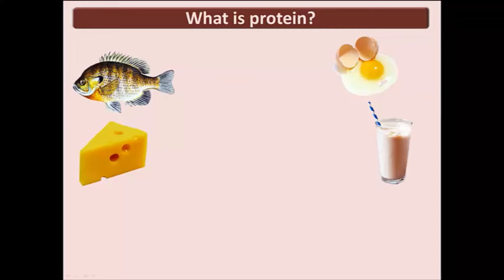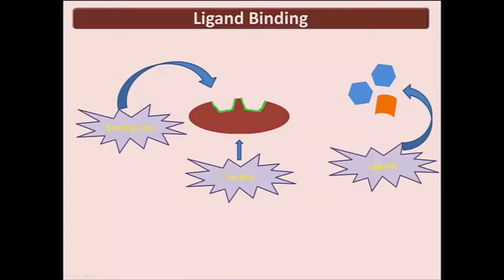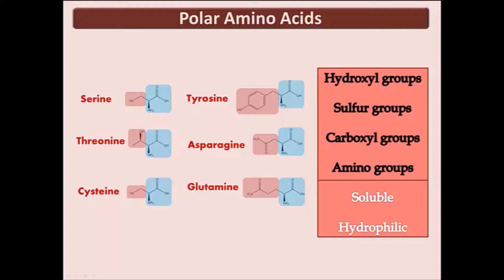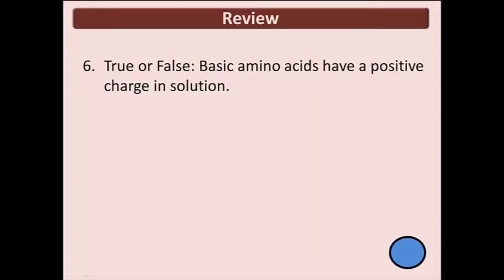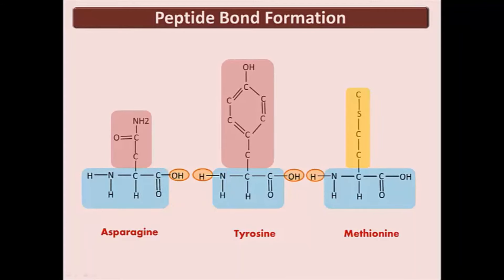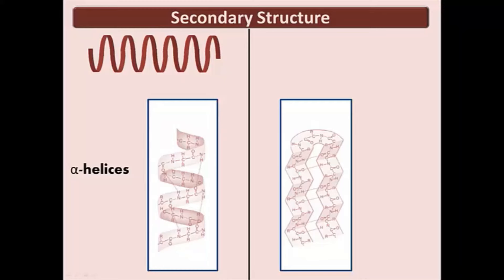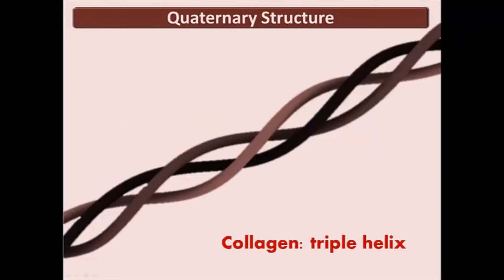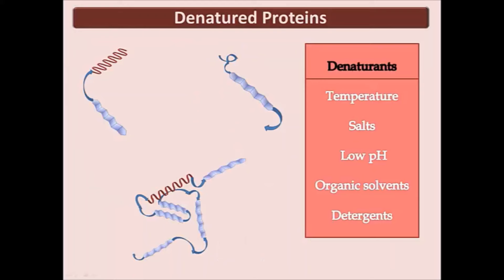BIO 180 Proteins